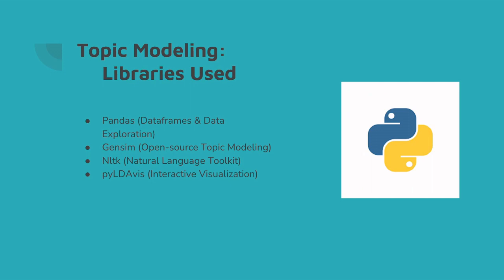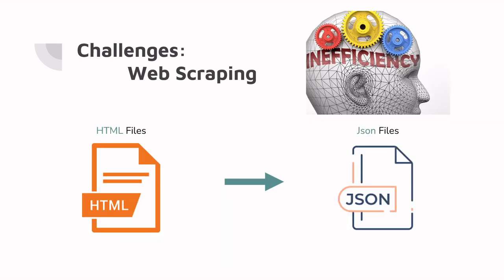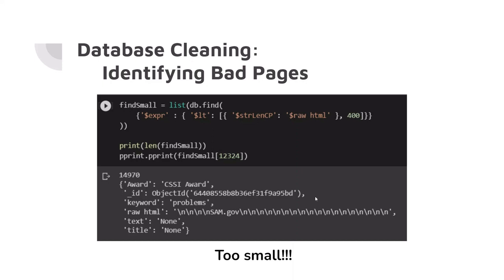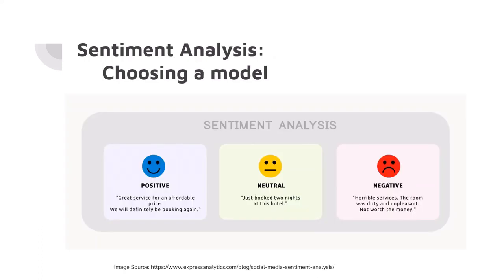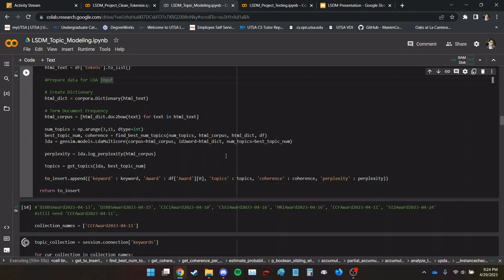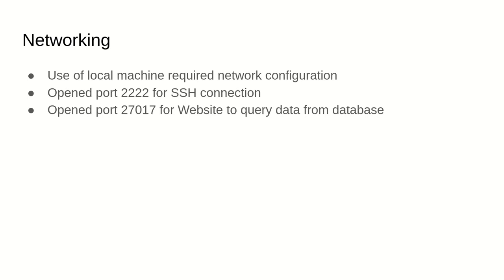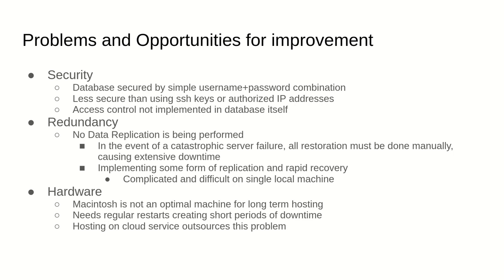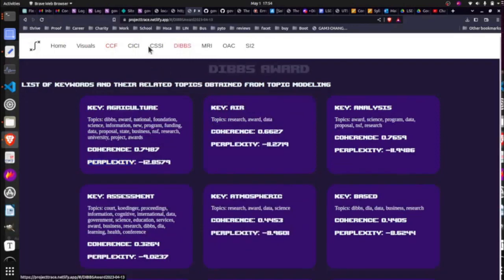LSDM Presentation full